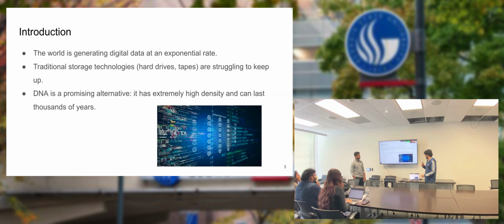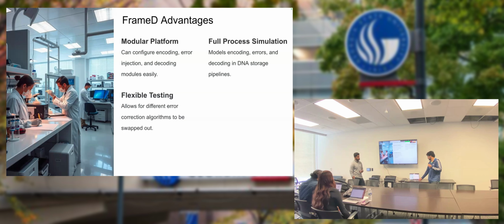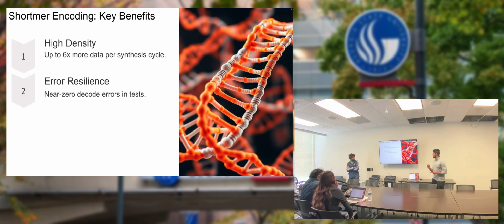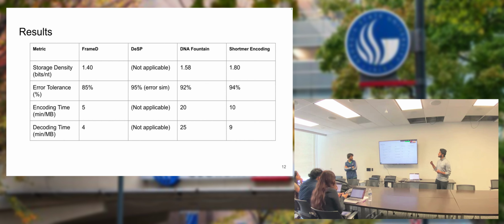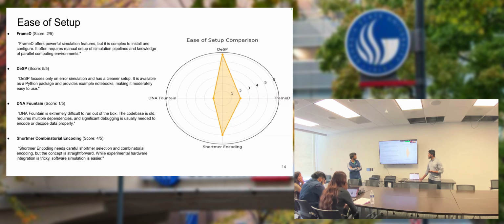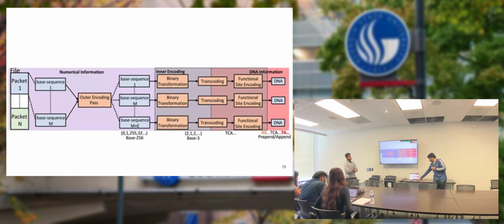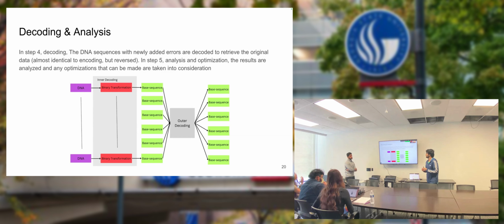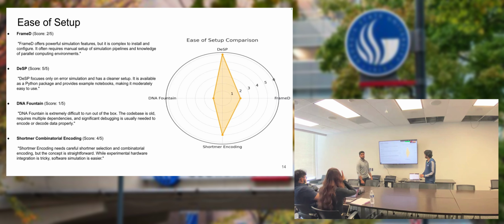Talk 3 | DNA Storage Simulator | GSU | Muhammed Abdulbasit & Muhammad Abdullah Nasir